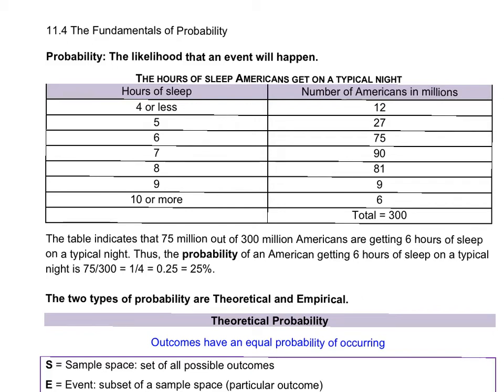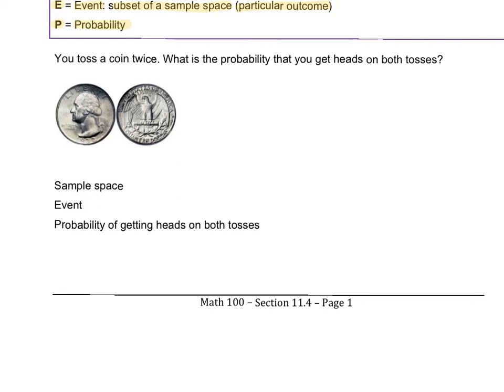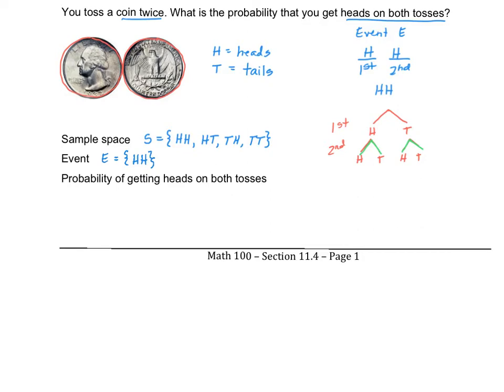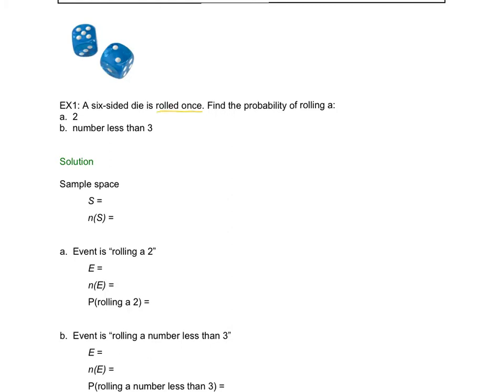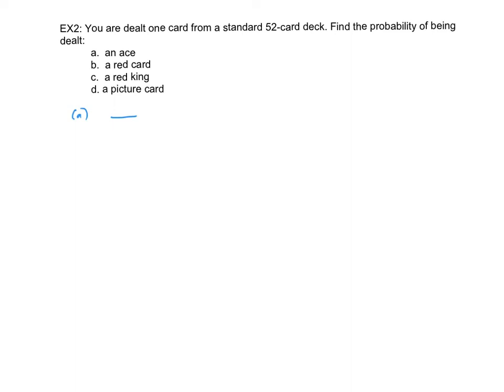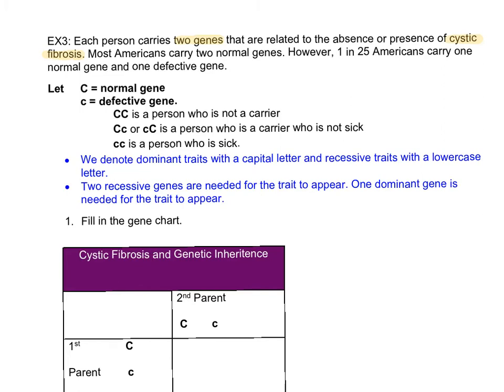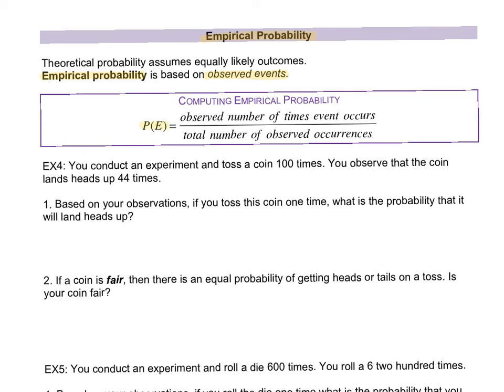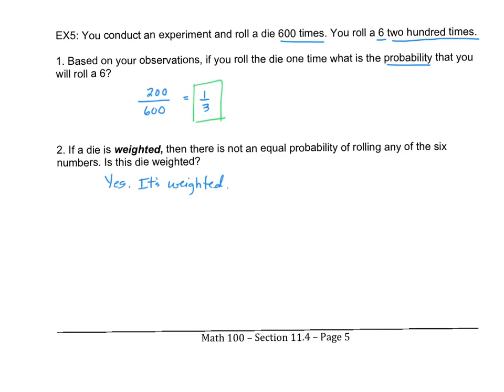Math 100 video 11.4